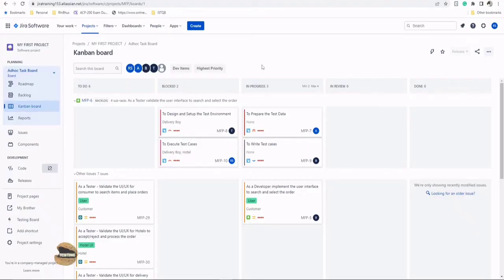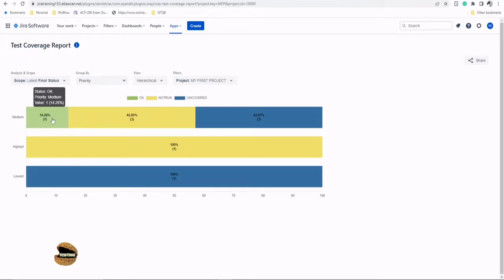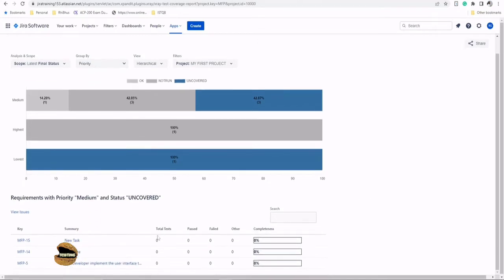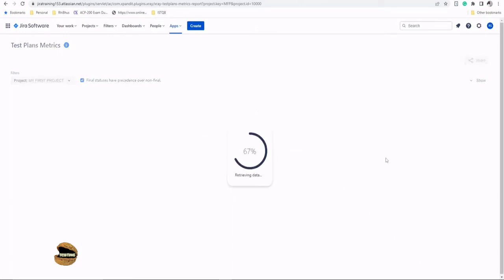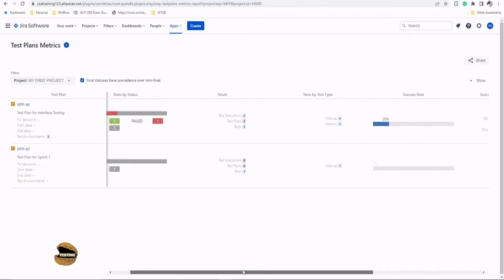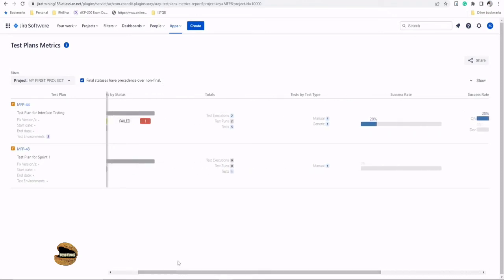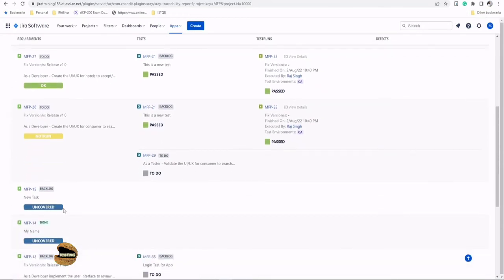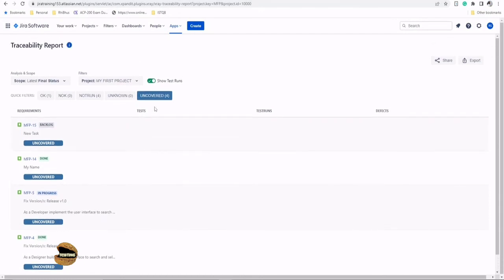Tutorial #19 | Test Coverage Report | Test Plan Metrics | Traceability Report in Xray | Xray Reports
This video tutorial series is about "Jira Xray". This series will help learner's to understand the concepts of Xray and allow them to use test management in Jira.

Test Coverage Report,
Test Plan Metrics Report,
Traceability Report in Xray,